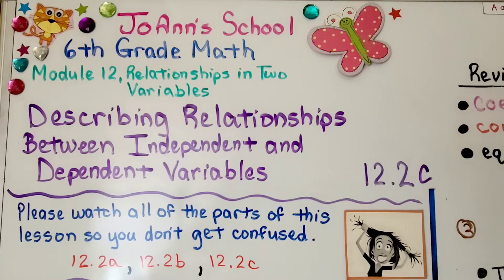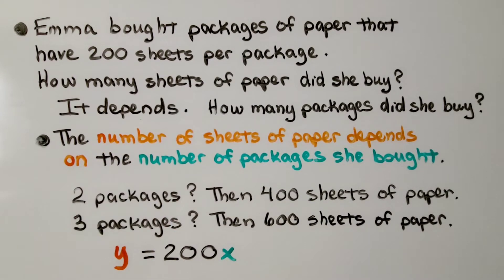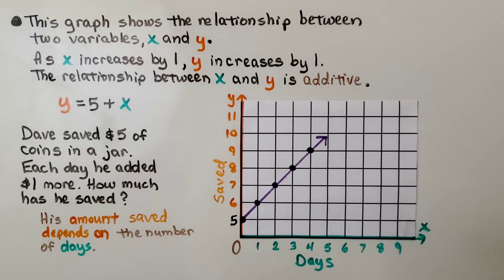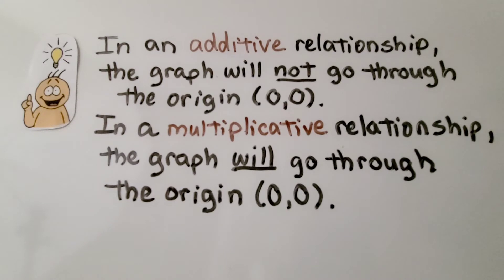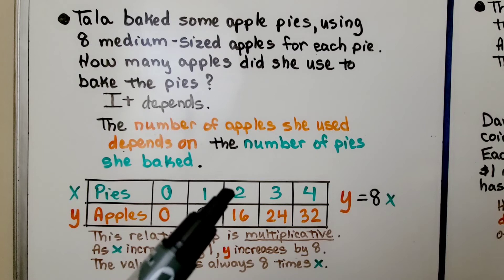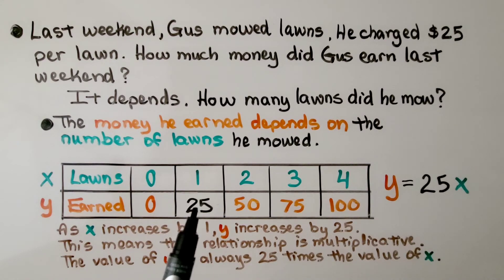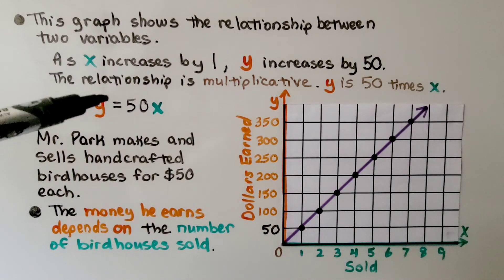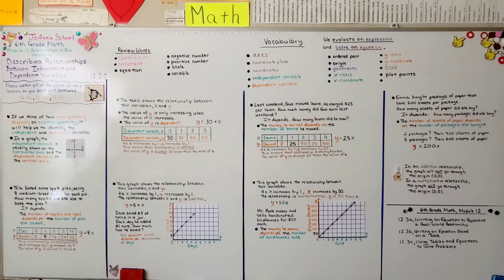6th Grade Math 12.2c, Describing Relationships Between Independent and Dependent Variables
If we think of how one quantity depends on another quantity, it will help us to identify the independent and dependent variables. In a graph, the independent variable is usually shown on the horizontal x-axis and the dependent variable is on the vertical y-axis. We show tables of additive and multiplicative relationships. We show graphs of additive and multiplicative relationships. We see examples of how one variable can be dependent on another variable. In an ADDITIVE relationship, the graph WILL NOT go through the origin (0,0). In a MULTIPLICATIVE relationship, the graph WILL go through the origin (0,0).

Textbook to use:
 Language: : English
 Paperback : 632 pages
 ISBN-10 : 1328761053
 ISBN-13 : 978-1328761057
 Item Weight : 3.26 pounds
 Dimensions : 8.5 x 1.4 x 10.8 inches